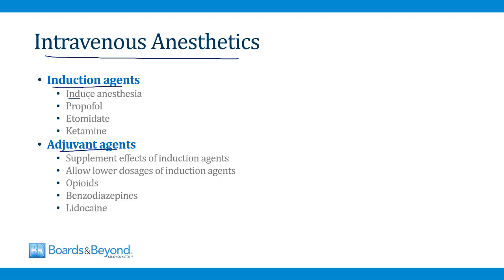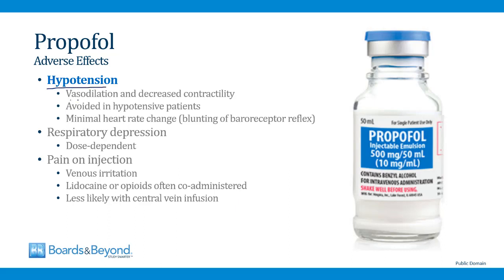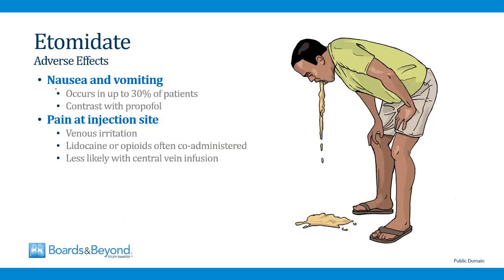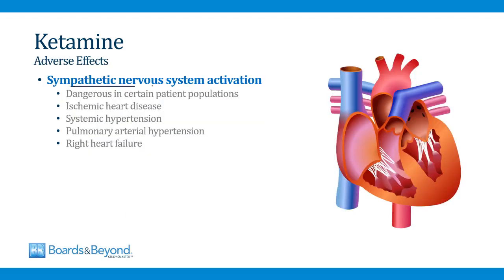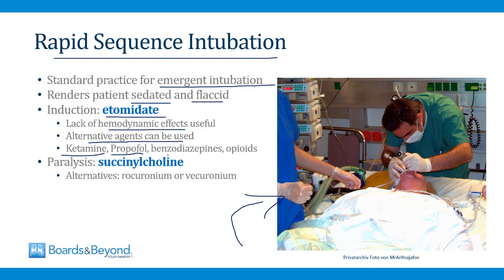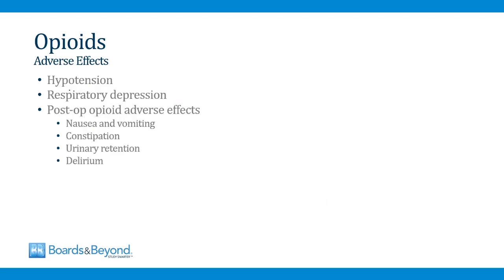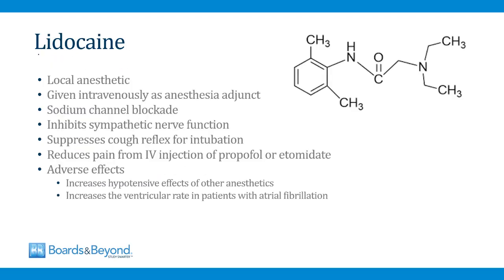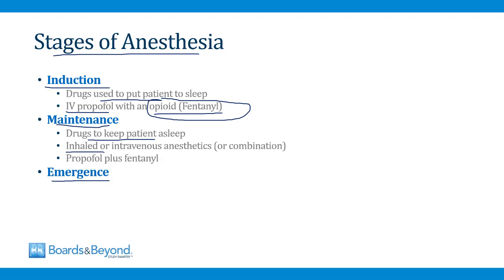2 Intravenous Anesthetics